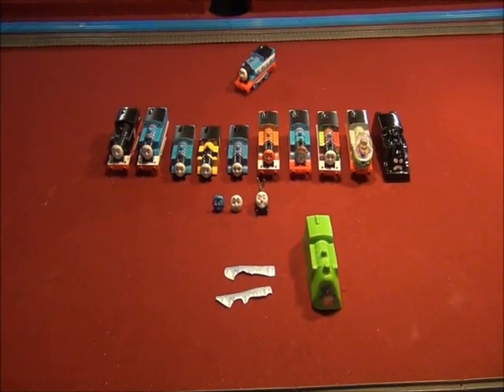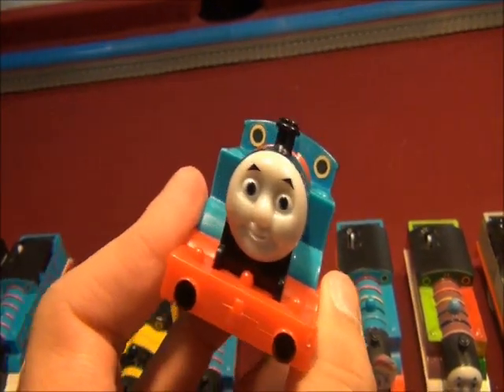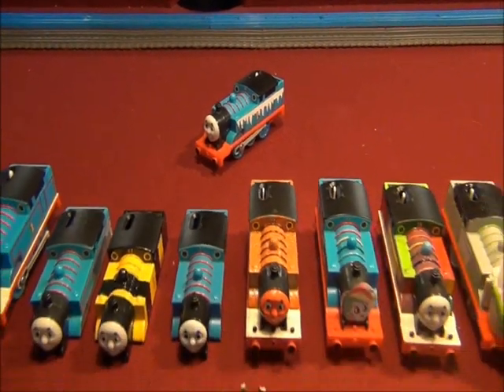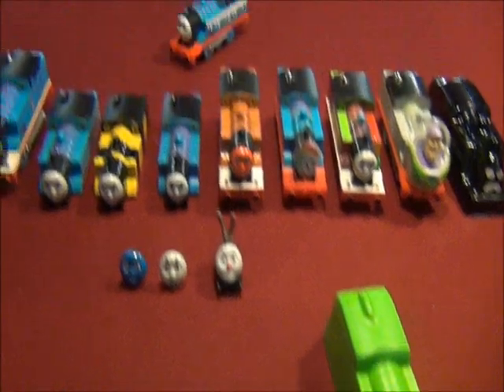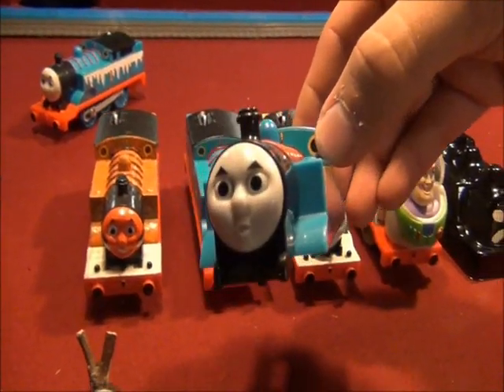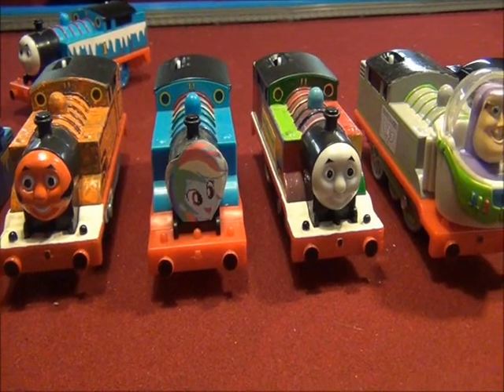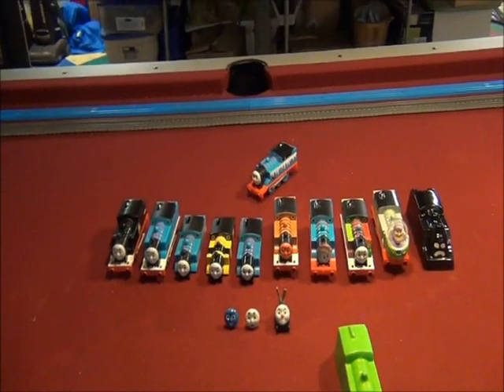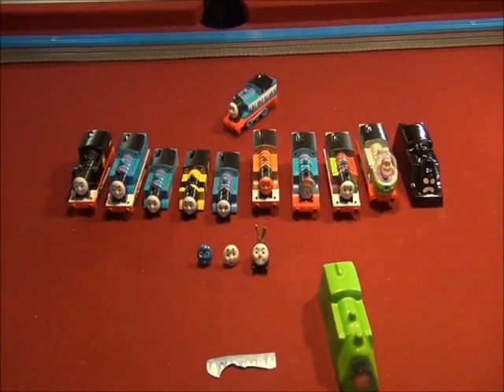56th Video of 2021: Custom Icicle Covered Thomas + All the 2013 Thomases Together!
This isn't a new custom trains video just yet. I was going through my Tomy/Trackmaster Thomas and Friends Collection and I noticed the Trackmaster 2013 Icicle Covered Thomas was half ruined half still in good condition. I didn't want to get rid of it. So I decided to order another Trackmaster 2013 Thomas on ebay and make a custom Icicle Covered Thomas like the real Icicle Covered Thomas. I also gathered all the 2013 Thomases to have a run on the pool table.